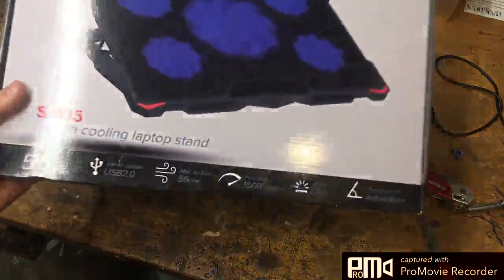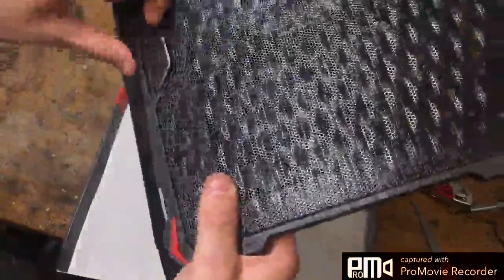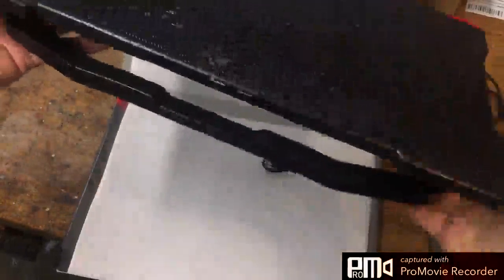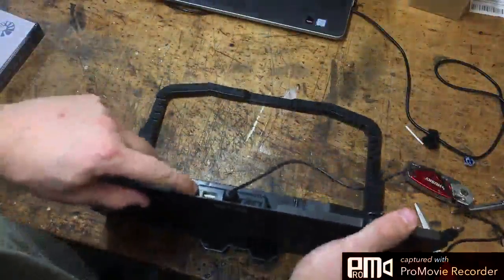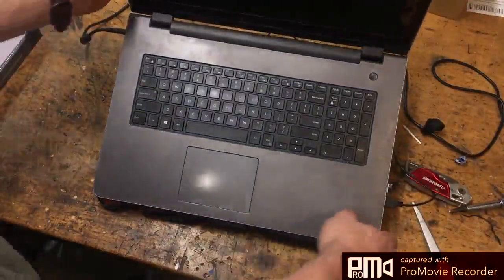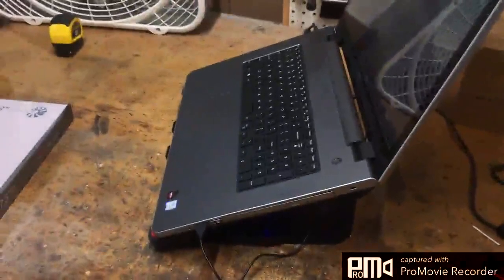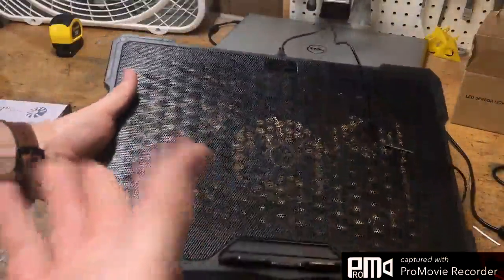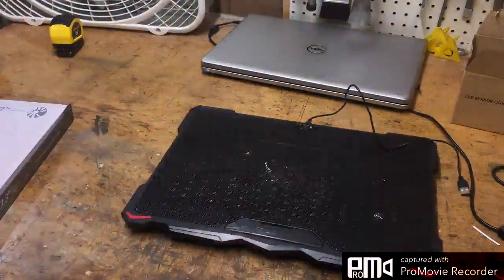AICHESON Laptop Cooling Pad 5 Fans Up to 17